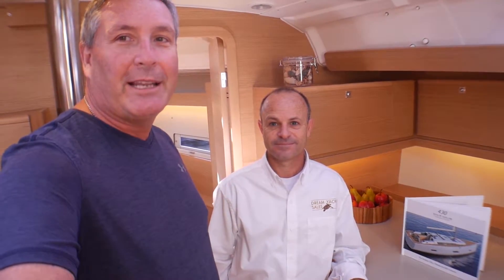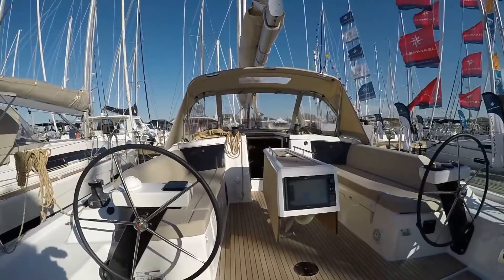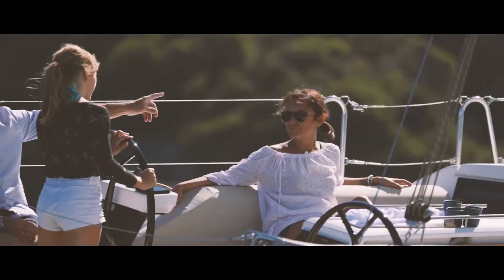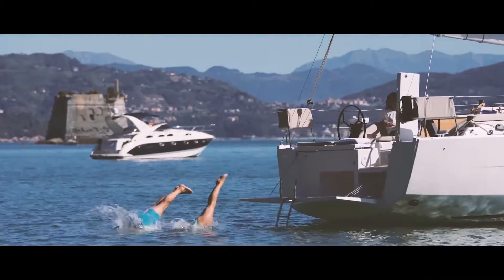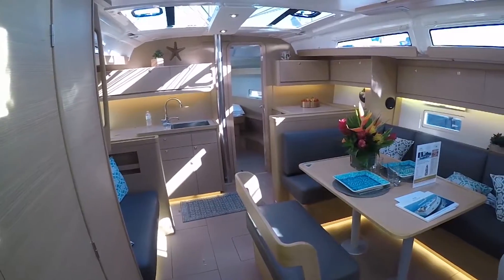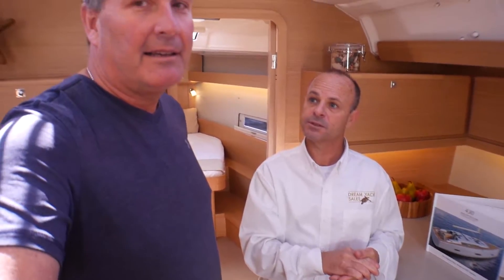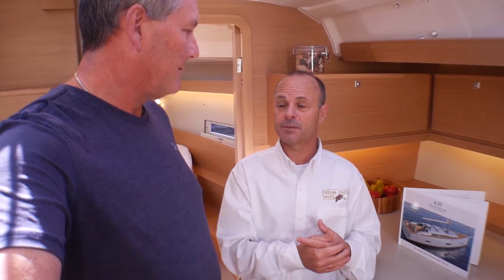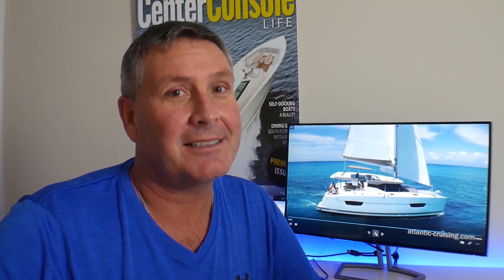Brand New Sailboat Dufour 430 Grand Large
Ocean lovers can have ultimate freedom on a cruising sailboats!